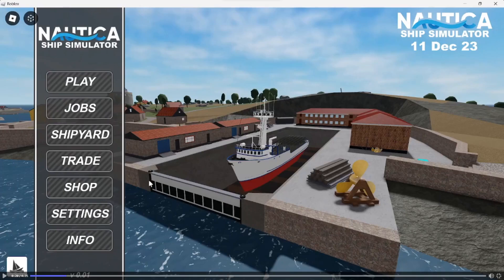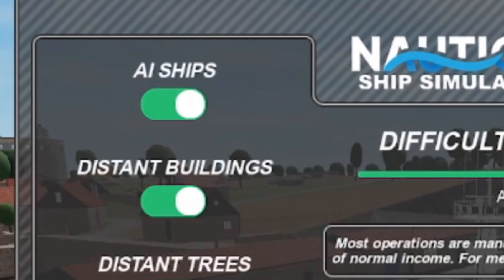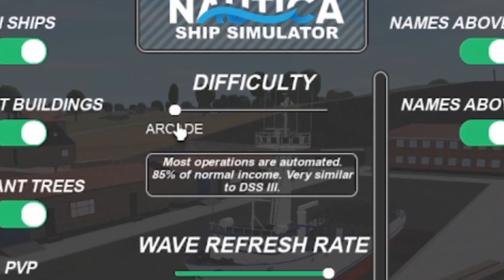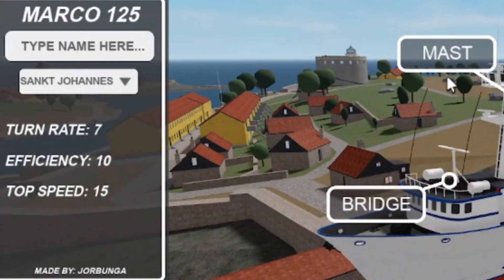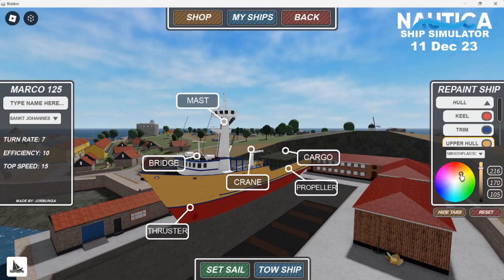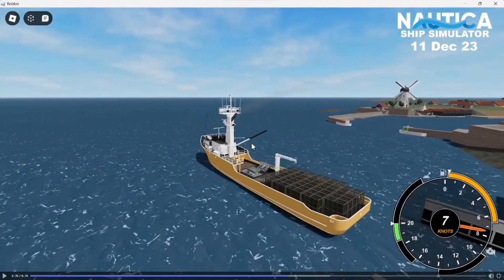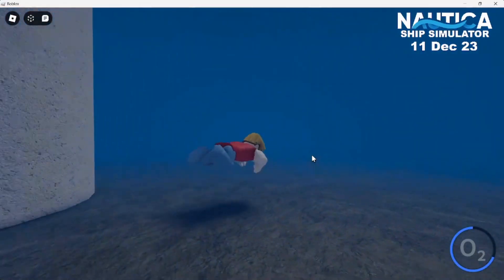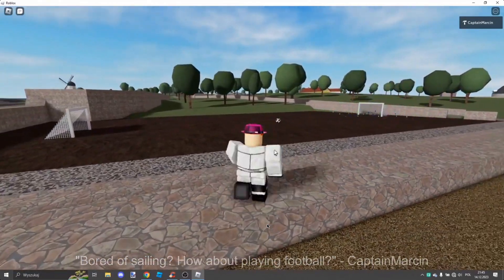ALL New Nautica Teasers: Thoughts & Info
Today I go over every recent Nautica teaser from the Badyacht discord server!
EVERYTHING IN THIS VIDEO IS SUBJECT TO CHANGE

[DSS 3 Roleplay Server]

Do you want to roleplay in DSS but can never find anyone willing to? This is the server for you! Servers will be hosted often and can vary from many different types of RP, such as:
- RNLI rescues, fishing fleets, general shipping RP, sinkings and much more!

Feel free to join if you're interested in participating in roleplays!```